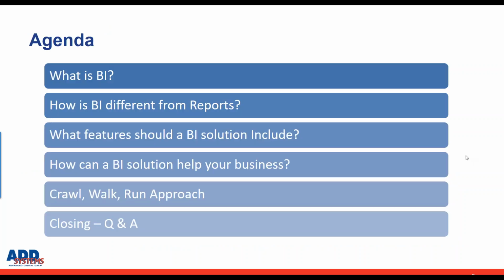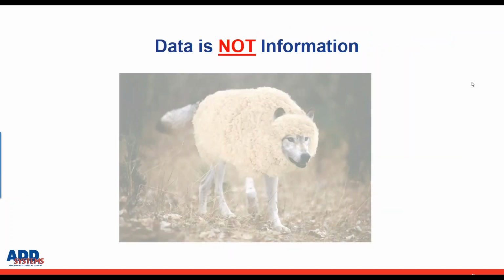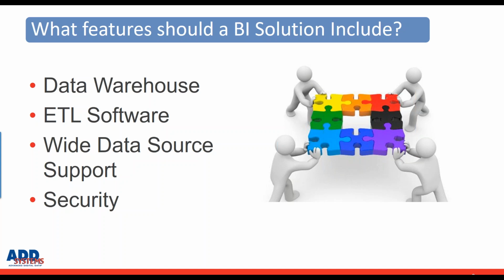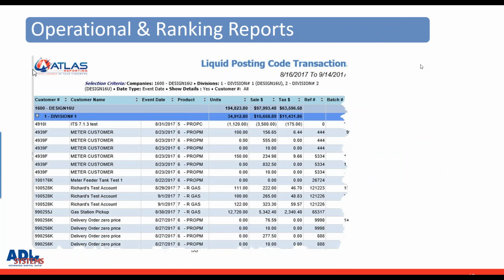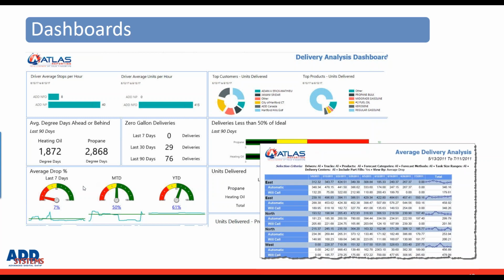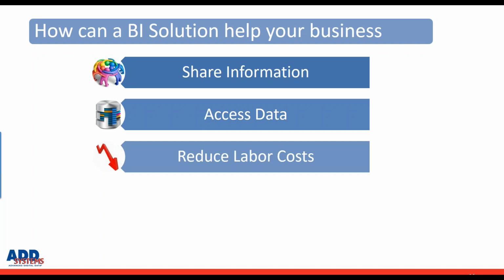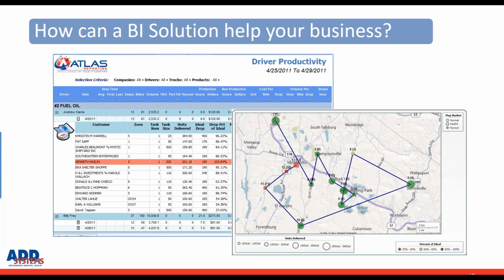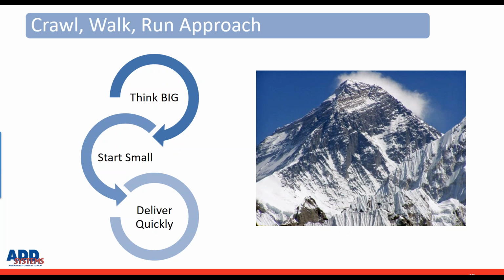PPA Webinar Series #1: Business Intelligence Through Technology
Join us for a free webinar on Business Intelligence, and learn:
• What is BI?
• How is BI different from running reports?
• How can it help your business?
• What types of features should one seek out in a BI product (i.e. dashboard, automatic e-mails, exception based, etc.)?
• Crawl, Walk, Run approach – How to start analysis without paralysis.